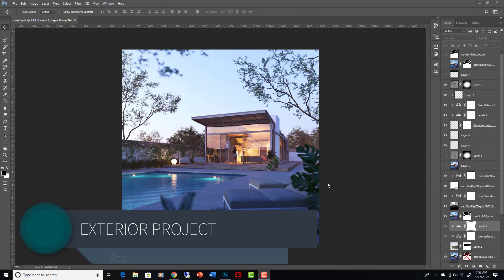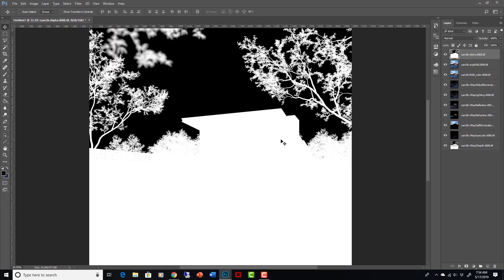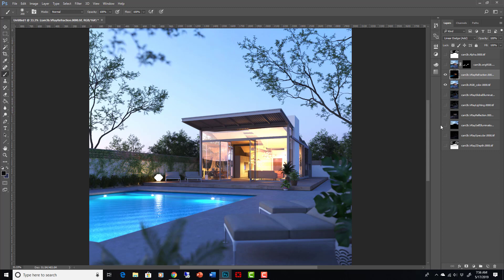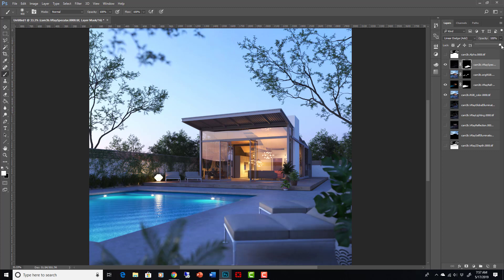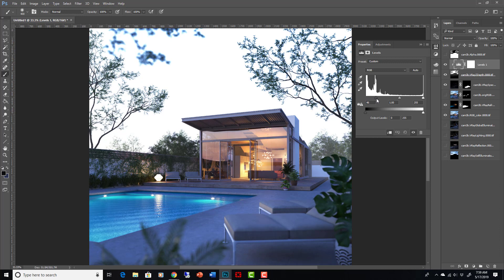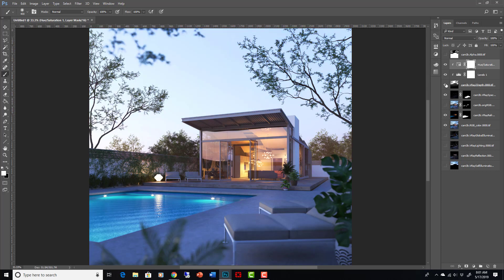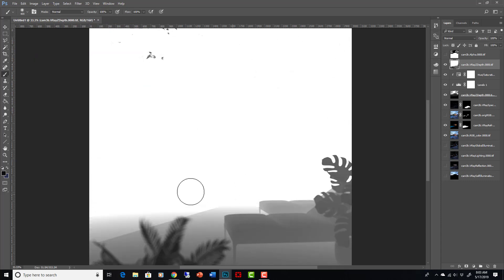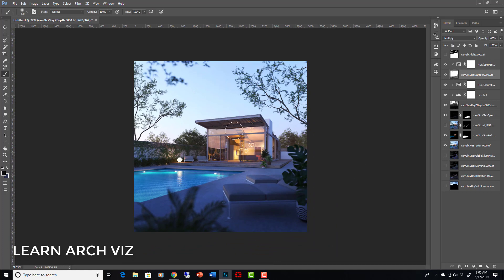Basic Post-Processing For Architectural Visualization With V-Ray Render Channels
This lecture and model is from my popular course, 3ds Max + V-Ray: 3ds Max PRO in 6 Hrs (22k students)

You can join the course by following the links above and getting discounted access. With the full course, you get lifetime access to all the lectures, the models I am showing, etc.

Tutorial Description:
This architectural visualization tutorial shows an important step in every good rendering, post-processing. To do this well, we should make sure to have good render channels, setup and generated using the V-Ray render engine (other engines can do this too). Generally, I use reflection, refraction, a Z depth pass and a few others, but those are the main ones for this particular project. You might want some self-illumination passes too. You just need to get creative.

Once in Photoshop, I show how to import these passes as layers then use them to enhance our scene and composite with them. Specifically, here we will be using refraction to make the building glow a little bit more, and using Z depth to add nice atmospherics to our scene, and frame the composition a little better. From this tutorial you will also learn some basic overall adjustments you can do in Photoshop.

Programs Used:
Vray
3ds Max
Photoshop